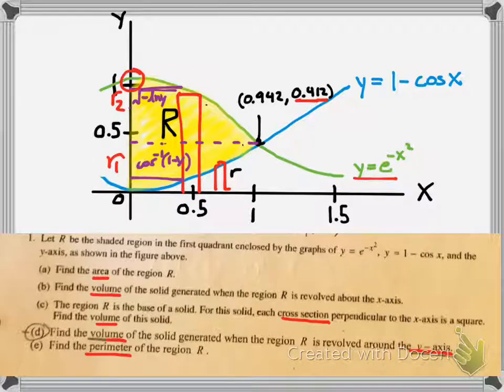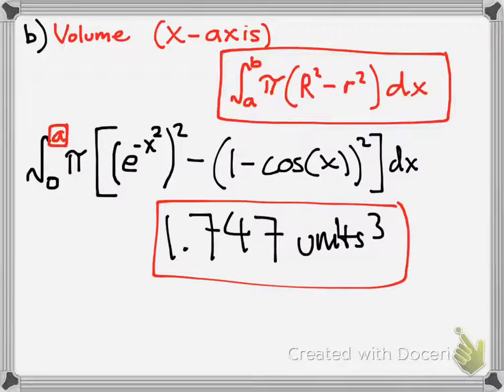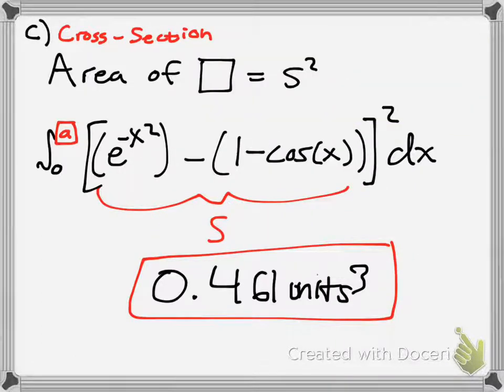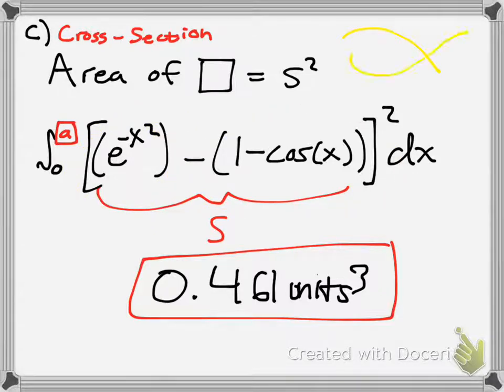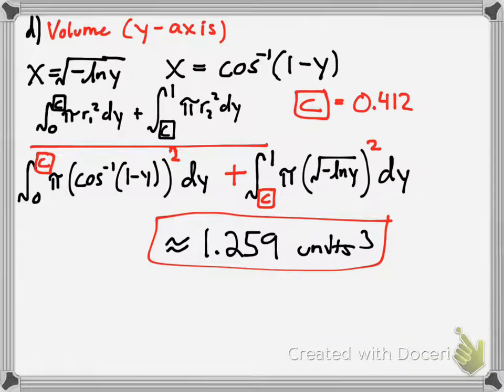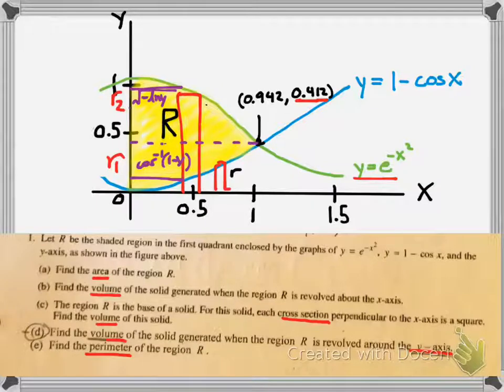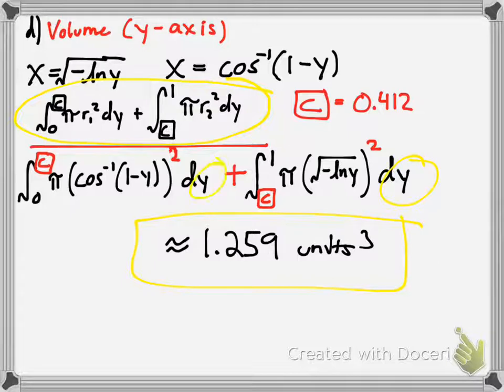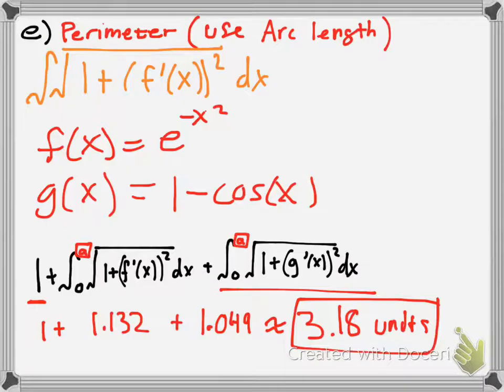Integrals and Volume FRQ (Quick Walkthrough)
Quick walkthrough of a great FRQ problem.

Tutor:  Mr. Clean
Students:  ALL OF YOUTUBE!
Video tutorial on integrals and volume so you will be ready for the AP TEST!